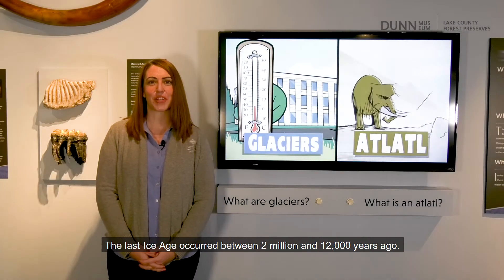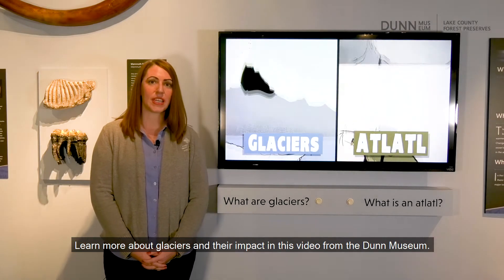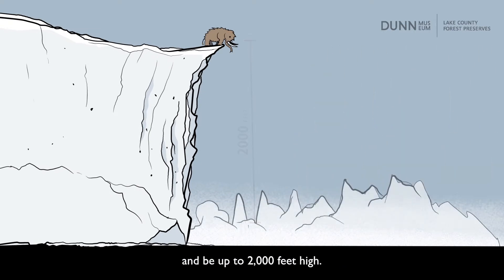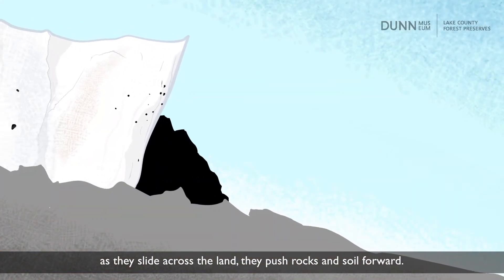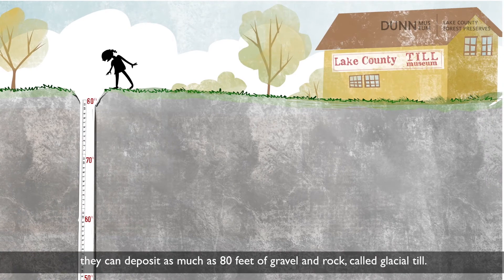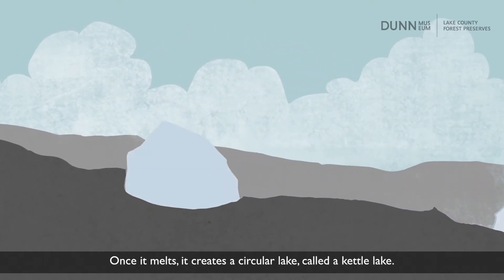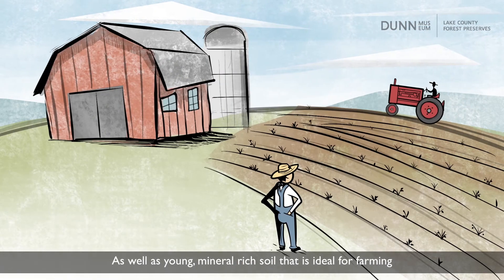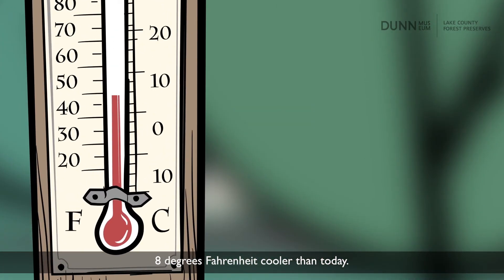Glaciers and Lake County, Illinois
Discover the impact glaciers of the last Ice Age had on the landscape of Lake County, Illinois.